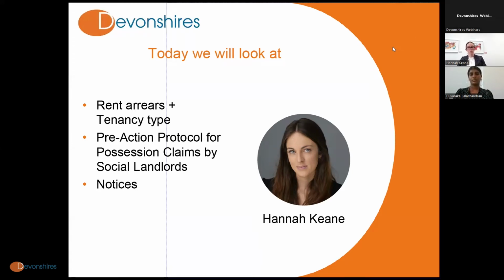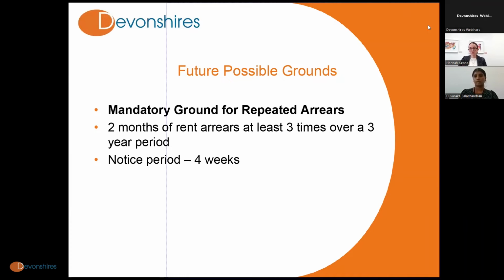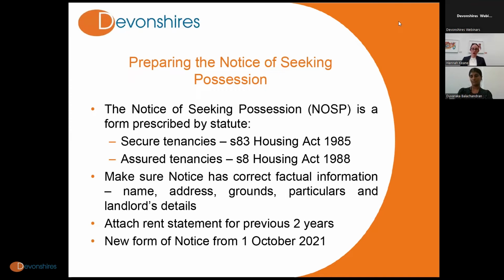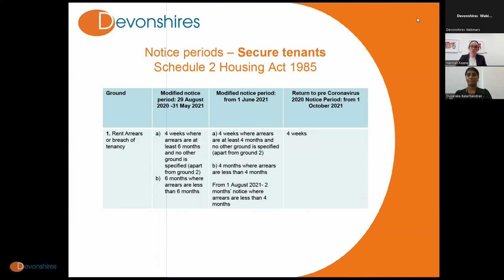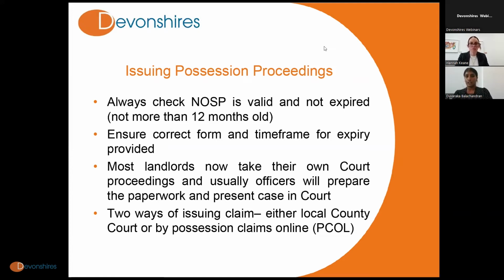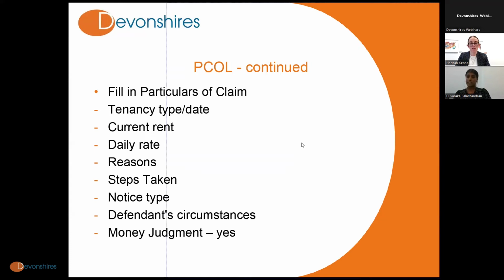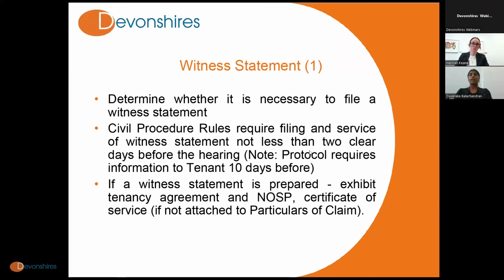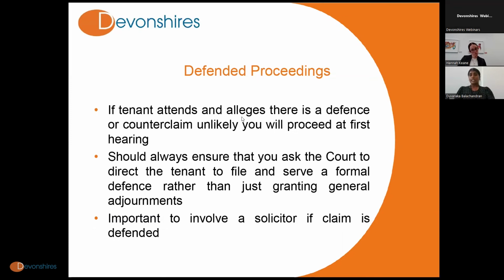Devonshires | HMPL Building Blocks: An Introduction to Rent Arrears and Possession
This webinar will benefit those housing professionals who work in income recovery in particular. Hannah Keane and Duvaraka Balachandran look at how tenure affects rent recovery, the Pre-Action Protocol for Rent Arrears, what notices must be served, issuing proceedings and the best way to prepare for court.